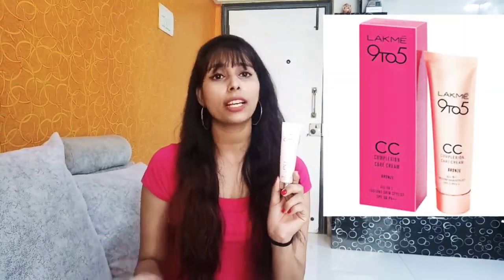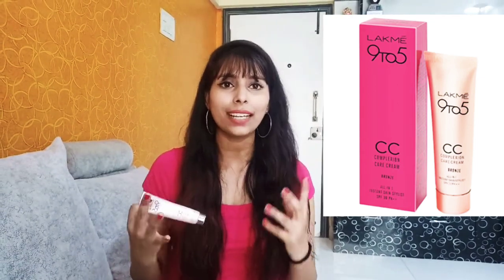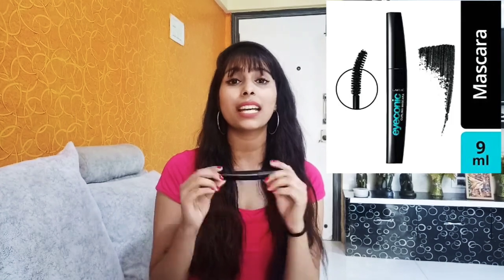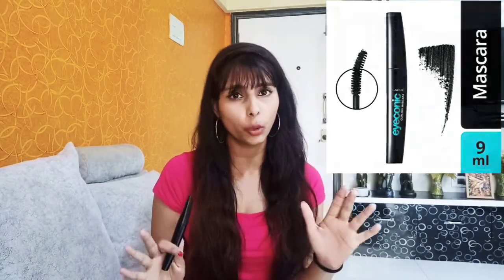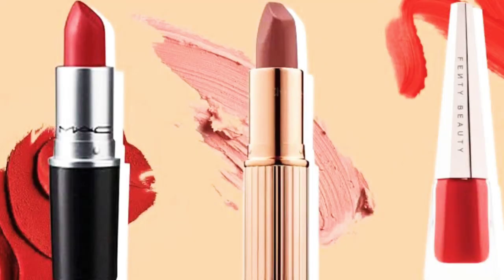5 Makeup Products For Beginners | बनाएं अपना मेकअप किट| Makeup Kit on a Budget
5 Makeup Products For Beginners | बनाएं अपना मेकअप किट| basic makeup kit for beginners on a budget. In this video you will get to know , basic makeup kit for beginners, makeup kit list with price, full professional makeup kit, makeup kit box, makeup for beginners, makeup kit price, mac makeup kit!

Guys I have more fun videos posted for you..go and watch these amazing videos!

1. Please Watch my new video on monsoon shooe collection..Also give your feedback🤗

2.Actress get lip injection for the first time| Side effects| Process| Money| time

3. Monsoon Trendy Shooe Collection

4.  Actress Krishma Sharma revealed 5 must Have things to have in every girls bag

5.Latest Trendy Earring Collection 2019| GOLD Jhumka Earrings| Oxidised Earrings| Tassel Earrings|